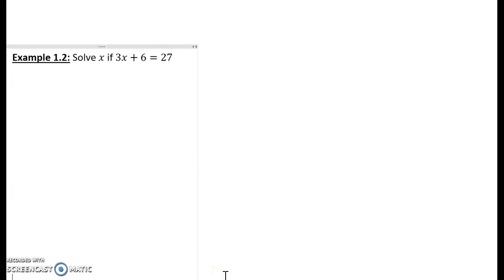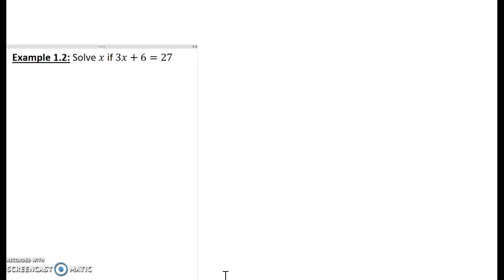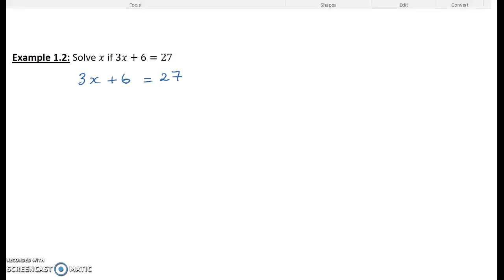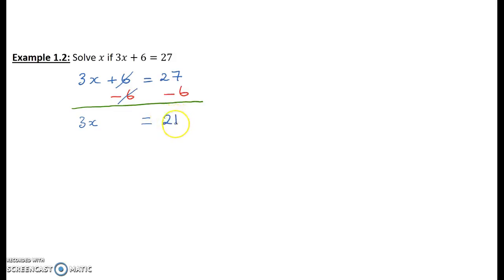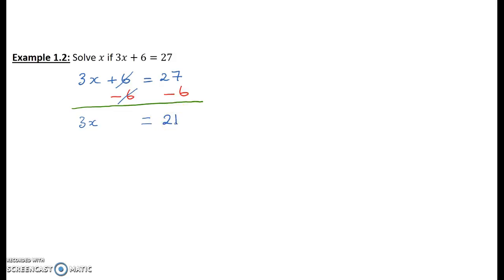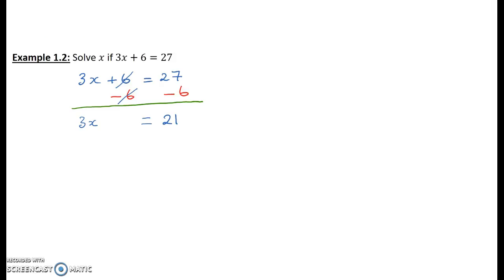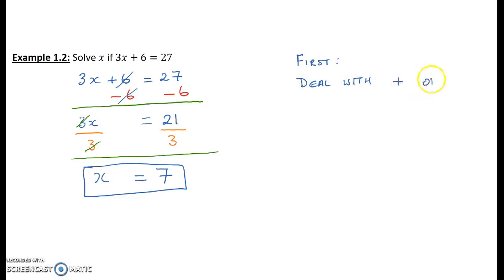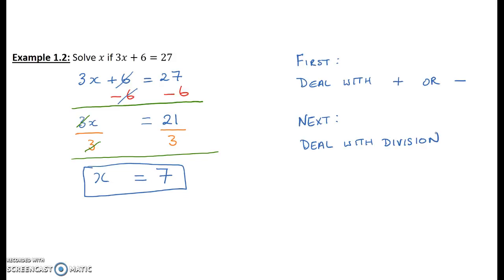1.2 Solving Linear Equations With Basic Steps